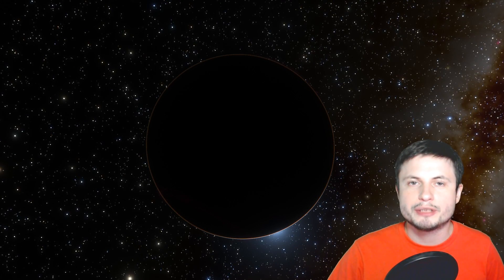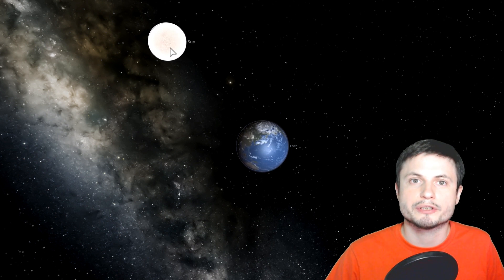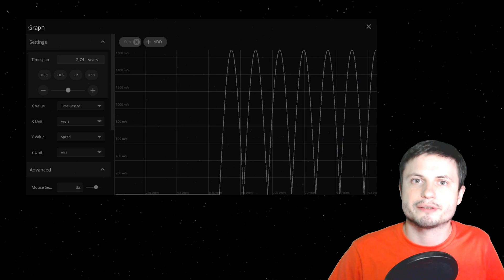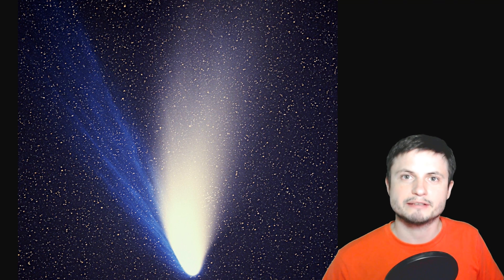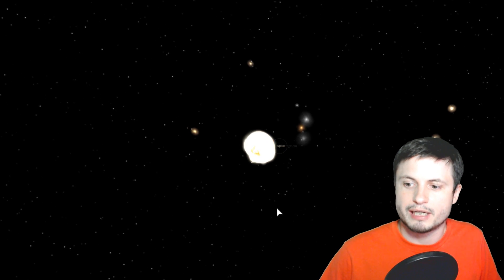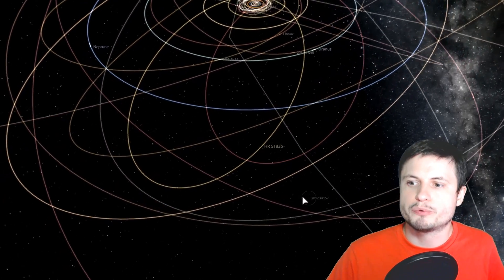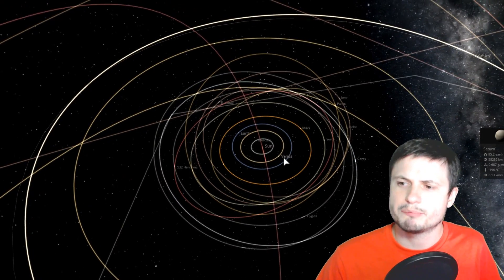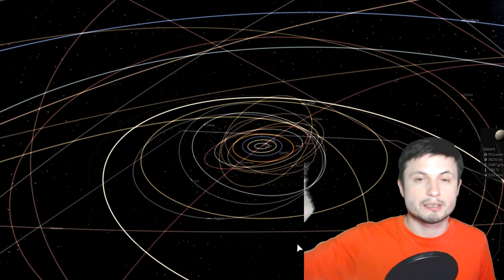Scientists Are Confused by the Orbit of Newly Found Planet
Hello and welcome! My name is Anton and in this video, we will talk about a newly discovered super jupiter HR 5183b with the strangest most eccentric orbit discovered so far.

1GFiTKxWyEjAjZv4vsNtWTUmL53HgXBuvu

Specifically, great thanks to the following members:

Mark Teranishi
Morrison Waud
Vlad Manshin
Mayumi
Daniel Rosvall
Lilith Dawn
Richard Colombo
Greg Lambros
Albert B. Cannon
Nick Dolgy
Bartholomew Macaluso
Luminger
Ralph Spataro
Henry Spadoni
Jer
UnexpectedBooks.com
adam lee
Alex M
Konrad Kummli
Lauren Smith
Michael Tiganila
Lyndon Riley
George Williams
Shinne
Jakub Glos
Dave Blair
Michael Mitsuda
Johann Goergen
Jake Salo
LS Greger
Marcel Levi
Russell Sears
Vinod sethi
Gordon Cooper
Robert Wyssbrod
Tracy Burgess
Kai Raphahn
Sander Stols
Daniel S.
Gabriel Seiffert
J Carter
Jayjay Volz
L Joseph Parker MD
Mary Kristof
RandalM
Sergio Ruelas
Anataine Deva
Olegas Budnik
Assaf Dar Sagol
Bodo Graßmann
Brian Szkotak
gary steelman
Liam Moss
Michael Koebel
Shelley Passage
Steven Aiello
Timothy Welter MD
xyndicate
James Myers
Niji
Peter Hamrak
Matthew Lazear
Becky
Steven
Anton Newman
Anton Reed
Bill Codair
Charles Nadeau
Dave A
Doug Baker
Doug MacDonald
Douglas Burns
George Lincoln Rockwell
GrittyFlix
Jan Šoulák
Minovsky Man
Mr Fluffington
Paul Koploy
Sal Carrera
Jacob Spencer
Veronika A. Czebe
Steve Wotton
brian plummer
Lee Densmore
Sir David Coyne
Daniel Coleman
Rock Howard
Vincent L. Cleaver
Claye Griffith
David Lewis
Howard Zhang
JohnTaylorWalker
Kyle eagle
Michael J Fluharty
Tarik Qassem
Aaron Fineout
Adam Smith
Alberto Diaz Saldana
Chaos Gamer
Daniel Charles Smith
Daniel G.
Eugene Sandulenko
Kearny Li
Marcin Jan
Max McNally
Rafael Aguila
Victor Julian Castillo
Tedd Speck
Greyson Flippo
Hampton Tunis
Ivan Gallagher
Janne Vuorenpää
Jordaen Davids
Lynn Johnson
Mr. M-Bag
rfc1135
Rob Law
Scary ASMR
Thierry Ray Jehlen Gasnier
Troy Schmidt
William Warren
Arikkat Unnikrishnan
Uwe Böhnke
Arp Lee
Carla
Deanna Korell-Hall
Dipen Bhattacharya
Josh Shultz
Lisa Stadlbauer
Lisette Ramos-Voigt
Márton Fülöp
Reynir Bachmann
Rs Wlms
Samuel Mathison
tom g.
Redouan Ahaloui
Brittany House
david jungerman
Doug Beeferman
JL Solidum
Hernán Coronel
David Bennett
Jana Persson
Lionel Sleeper
Markus Bidi
Martin Swiaczny
Matthew C Weiss
Orlando J Carter
Peter Sedmák
Vladyslav Kurmaz
Christopher Borra
Ingmar Rauschert
karlos preddie
Luis Lengsfeld
Lumi Pakkanen
Miek Thompson
steven
Susanne Bauer
Yvan Lengwiler
Todd Gregory-Gibbs
Adam Burnett
Andy DeLay
Cameron Arno
Christian Rane
Jan-Chris
john requa
Joseph Conard
Józio&Olaf
kristian svensson
Qauthar Saleh
Tuukka Arola
Branden Loizides
Chris B
Dave
Hein Spijker
JAMES KNIGGE
James McClarty
Kitara Burke
Lance Fielden
Laura Coutu
MARK ANDERSON
Michael R Mendoza
N30D@nt3
Robert Clyde
Steven Uttley
Suzanne Brummitt
Tim Jones
Łukasz Adamski
Marcel Barros
Bonnie Veldey
Brad R
Christian Jochum
Daniel Morris
Dreameroutthere
Jeff Blakemore
John Manderson (JohnnyBoy)
Maciej Świerczewski
Mahesh Gopalan
Marilyn Aldridge
Paul Maybury
Richard Reich
RiddleJacks
Sean Spartan